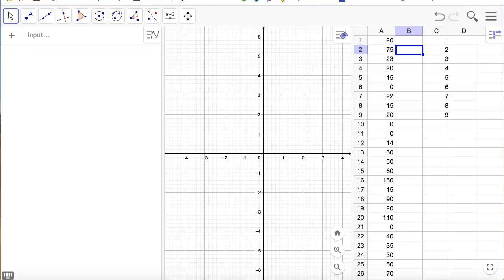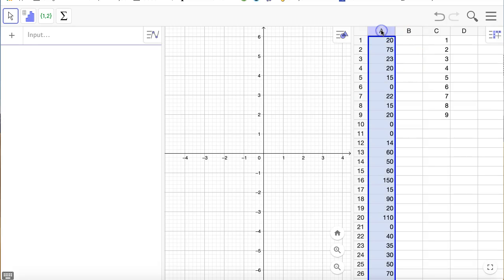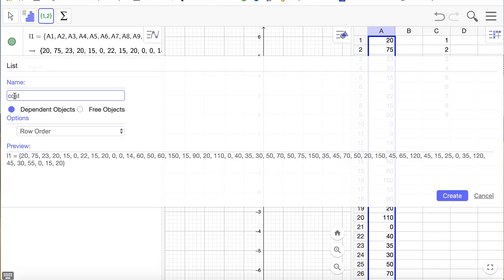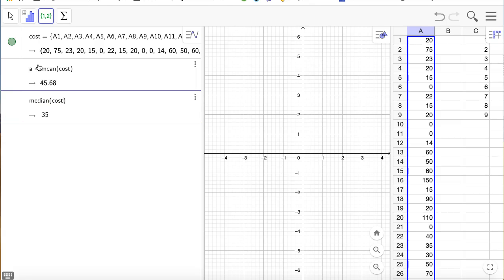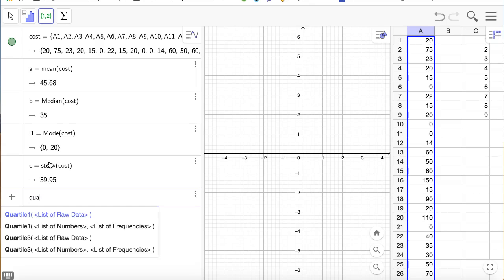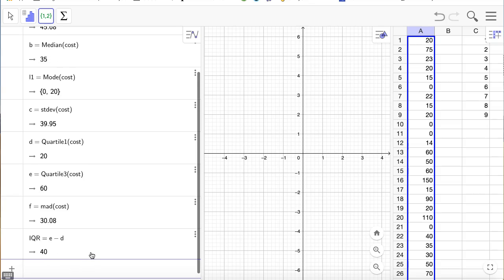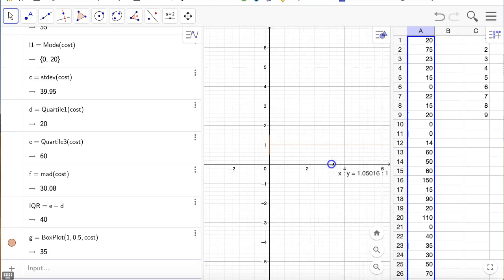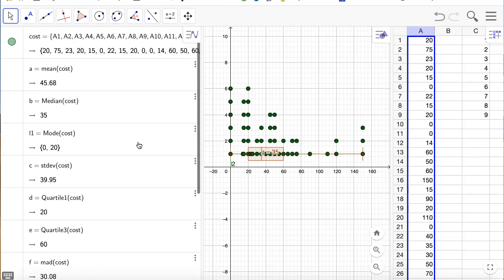5. Creating Lists for Data Analysis